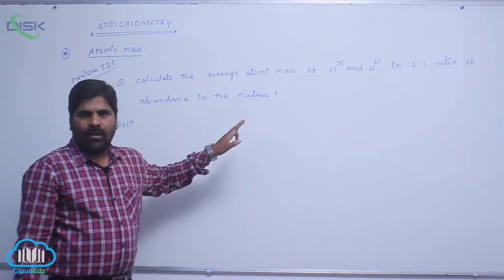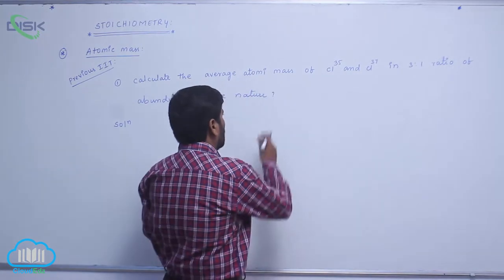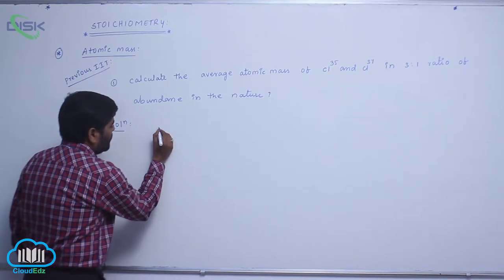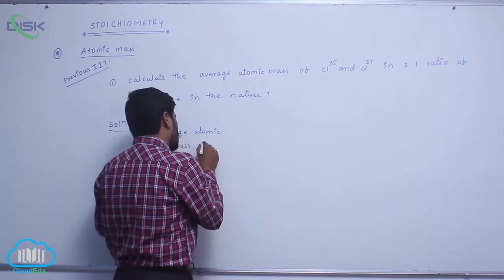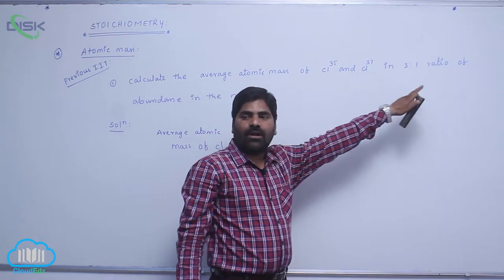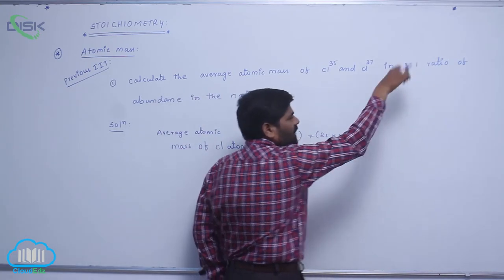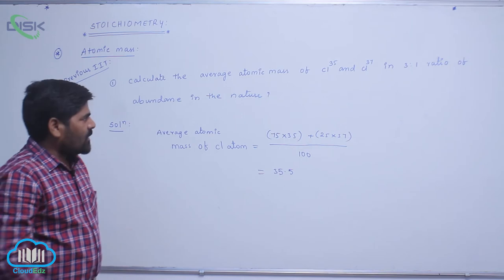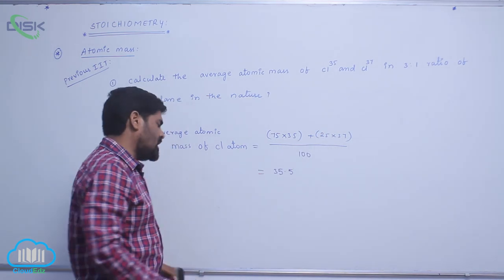Atomic and molecular masses || Atomic mass 4 || Disk Telangana